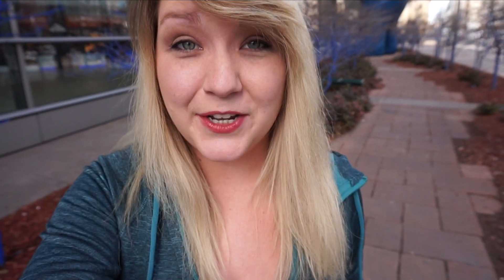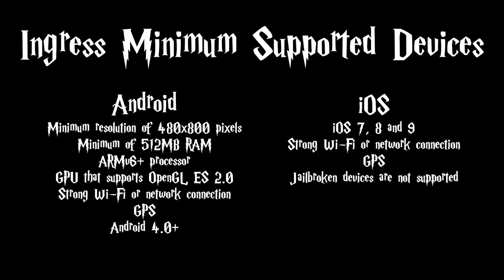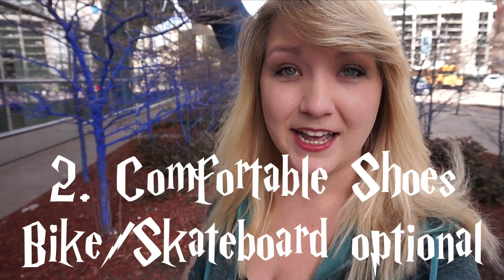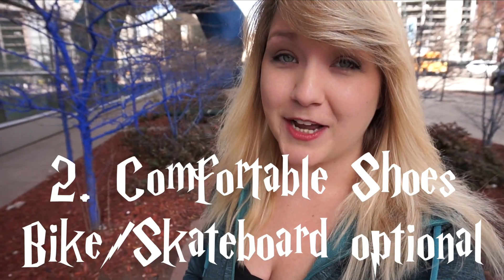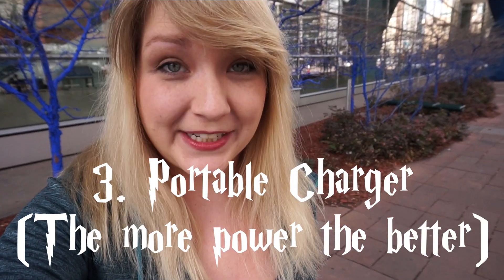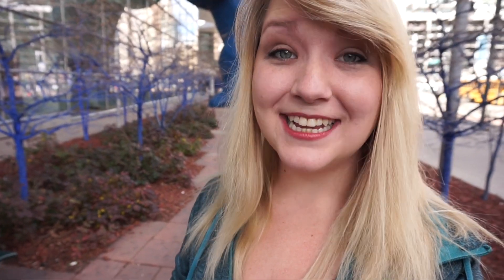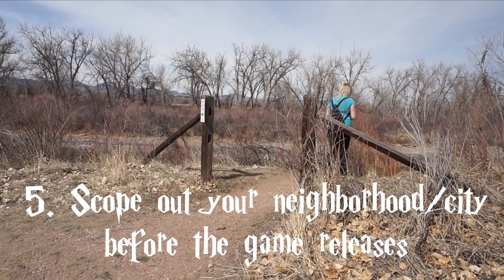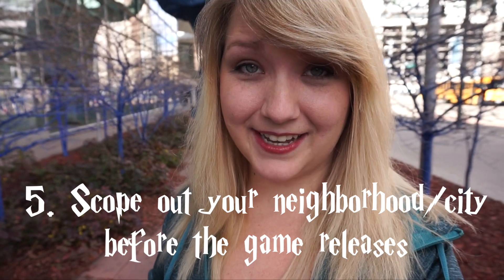5 Things You Need to do before playing Wizards Unite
Here's a list of 5 ways to prepare for Wizards Unite, or any other AR game for that matter! If you've never played an Augmented Reality game before, have no fear! If you use follow these quick tips, you'll be plenty prepared in no time!

Music
Artist: Peter Able
Song: Circles

The Portkey Adventures is a channel dedicated to helping witches and wizards learn about the Portkey Games and play along. The currently announced Portkey Games include Hogwarts Mystery and Wizards Unite.

Portkey Games, Harry Potter, and Fantastic Beasts characters, names, and related indicia are trademarks of and copyright by Warner Bros Entertainment.